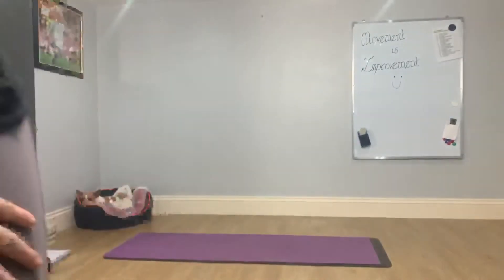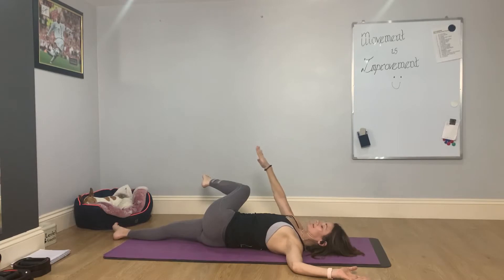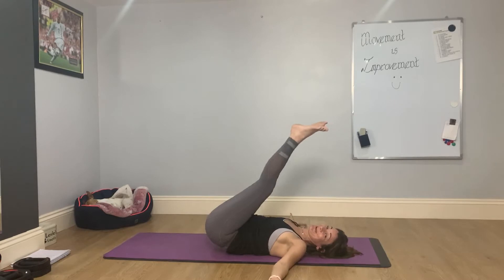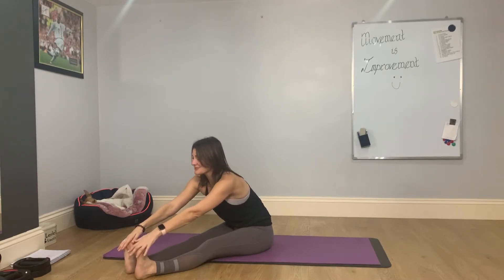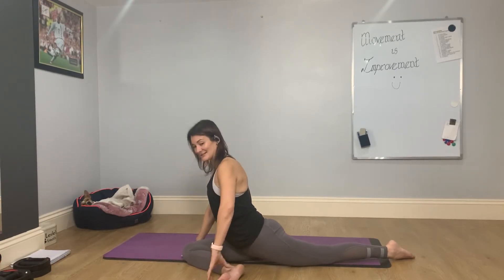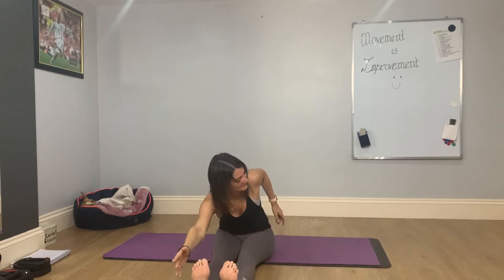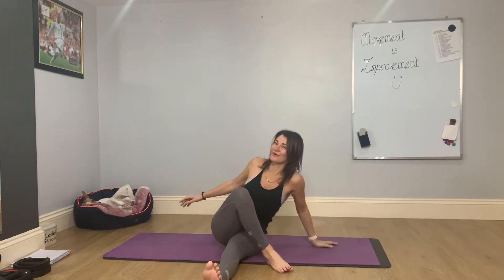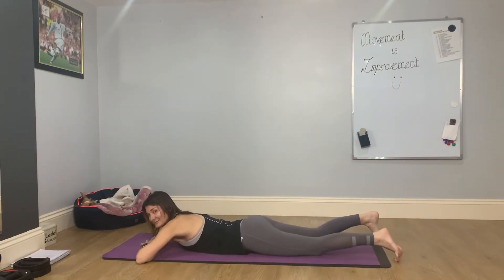Pure stretch 15.10